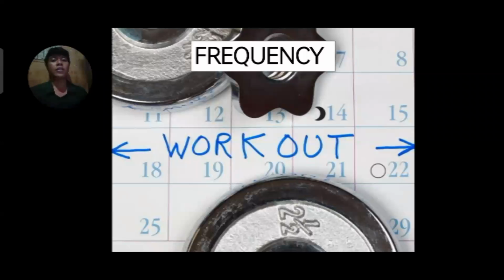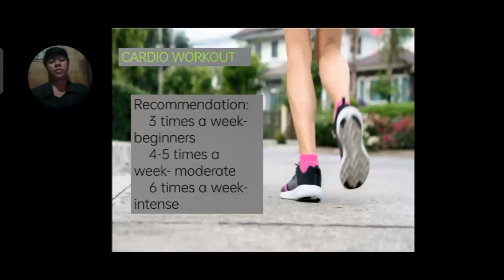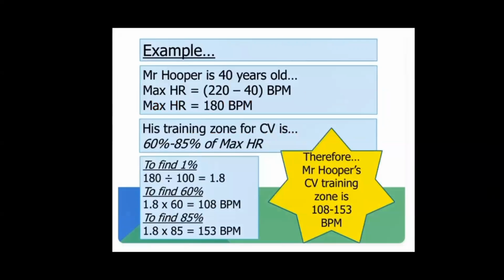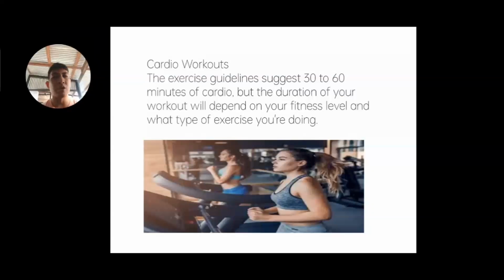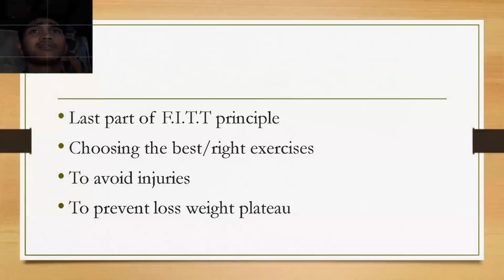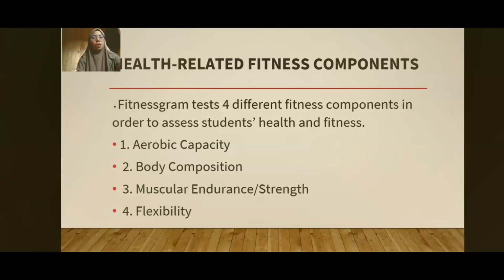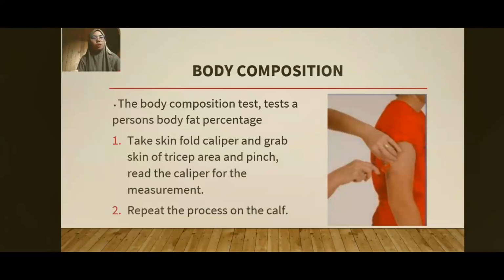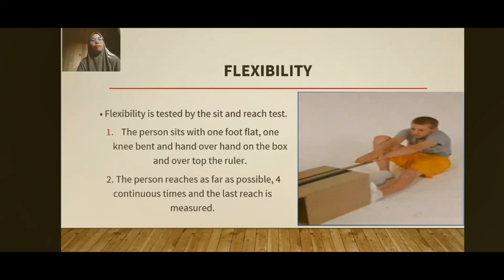BPED FITT and FITNESS GRAM